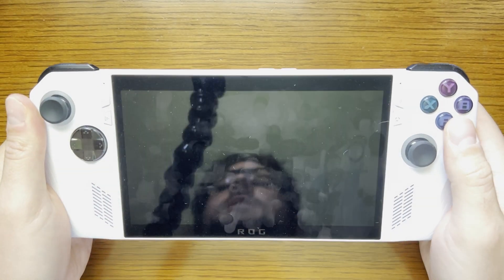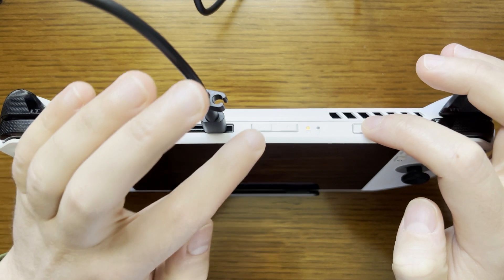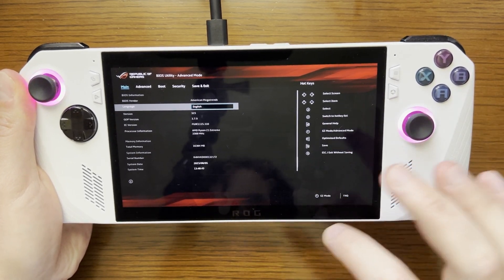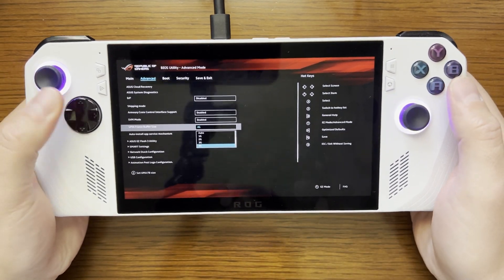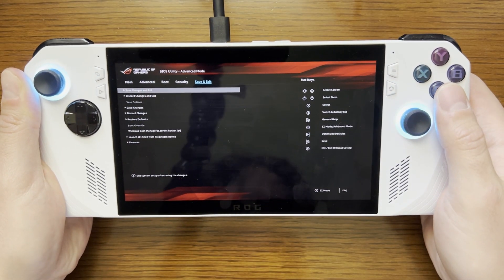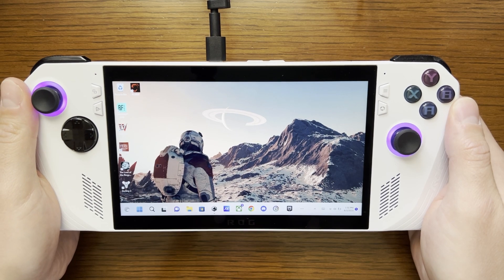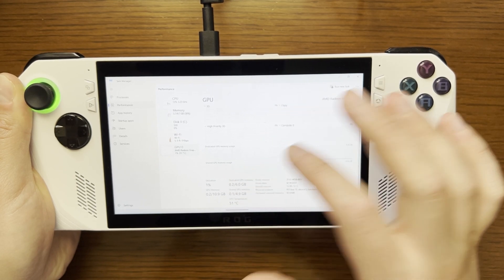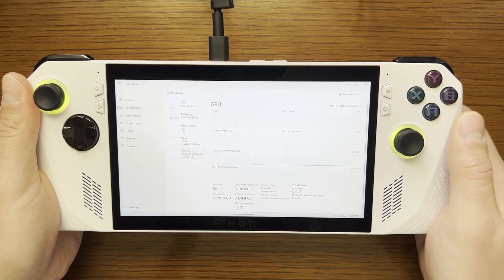Get 6GB VRAM on the ASUS ROG Ally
Your host Joe goes through the BIOS settings on the ASUS ROG Ally to select 6GB VRAM as the setting for the dedicated GPU component of the Z1 Extreme.

00:00 - 00:20 Introduction
00:21 - 00:47 Access Bios
00:48 - 02:07 Change VRAM Configuration, Save Changes and Exit
02:08 - 03:06 Verify Change in Task Manager
03:07 - 03:22 Conclusion